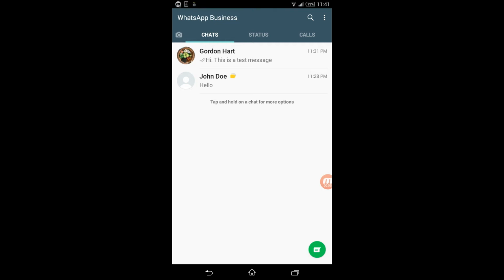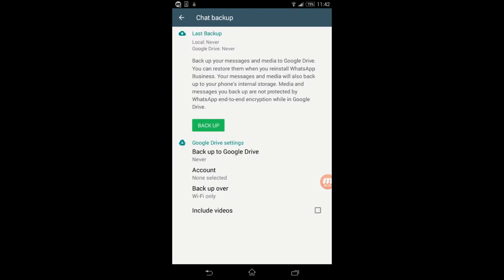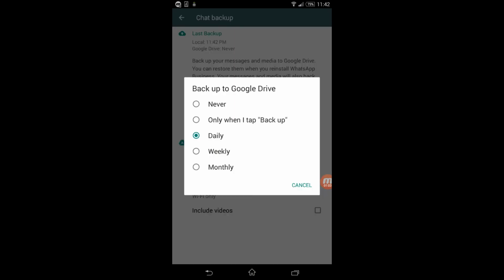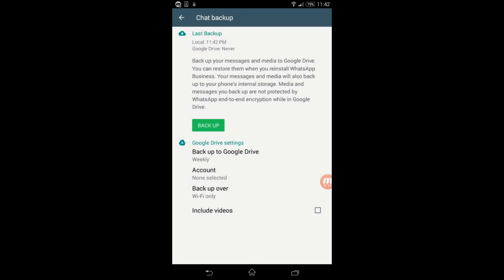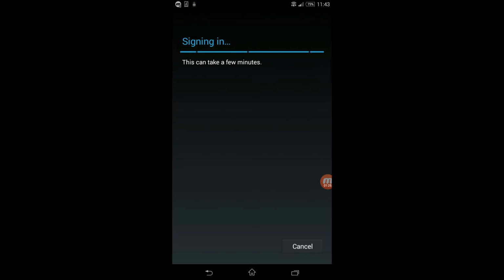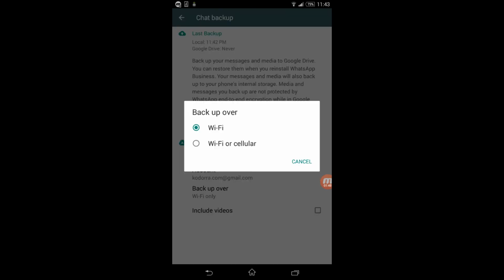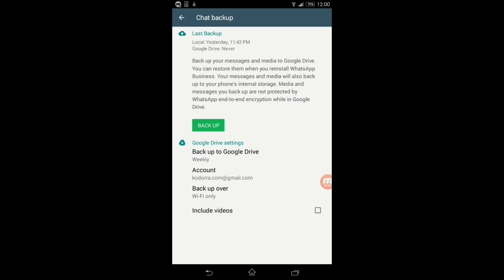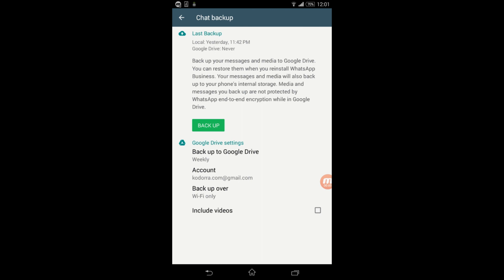How to backup and restore chat messages on WhatsApp